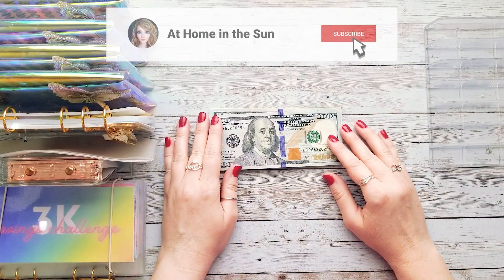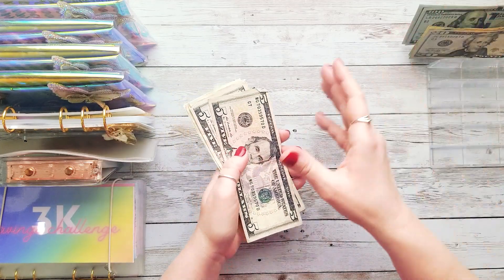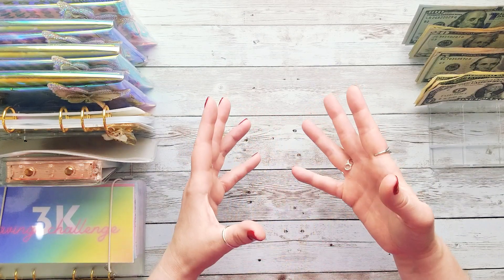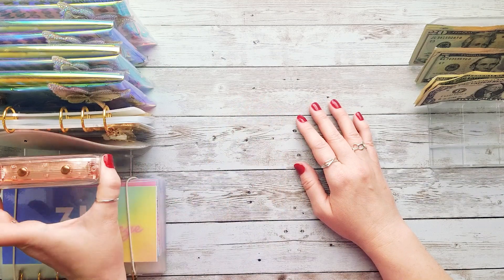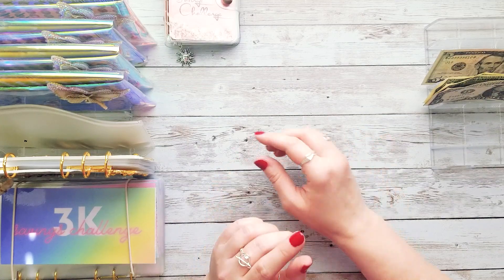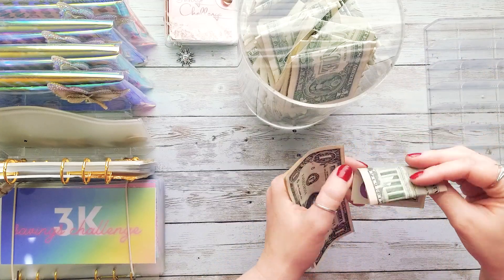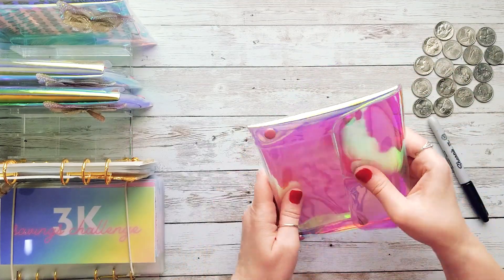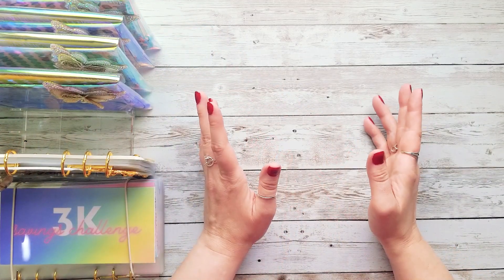Savings Challenges 2023 Cash Stuffing | Cash Envelope Budgeting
MY ETSY SHOP

∙Non-Zippered Envelopes
∙Cash tray
∙Clear money jar

∙Resin Binder
∙100 Envelope Challenge
∙Mom, Can We Challenge
∙3K Savings Challenge

Hi, I'm Becca! I'm a wife and mother of 3 living in beautiful south Florida. Our family utilizes the cash envelope budgeting method in order to pay off debt more quickly and be more intentional with our spending and saving. This is how I like to organize our family's budget.

**Note: I do not stuff our bills on camera. They are drafted from our bank account. The money I am stuffing is allotted for after bill expenses, sinking funds, and savings challenges.